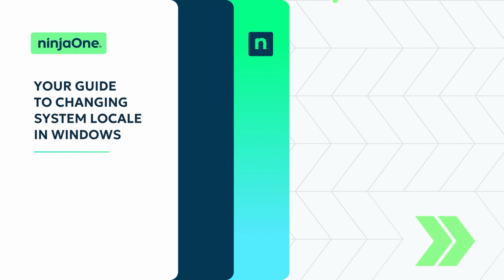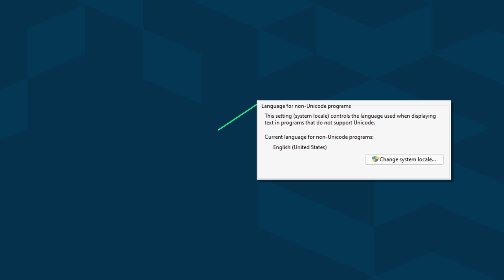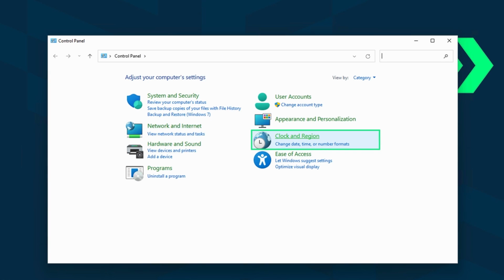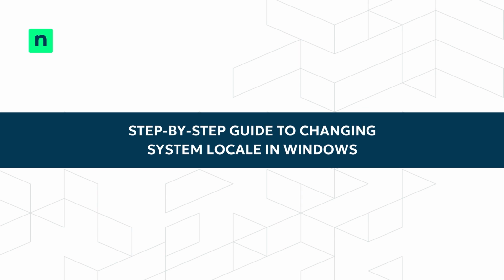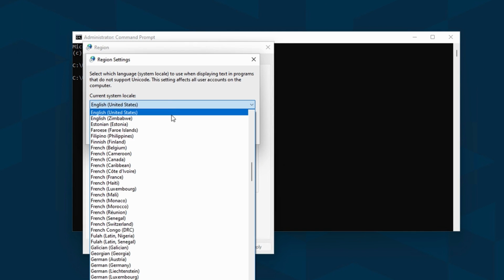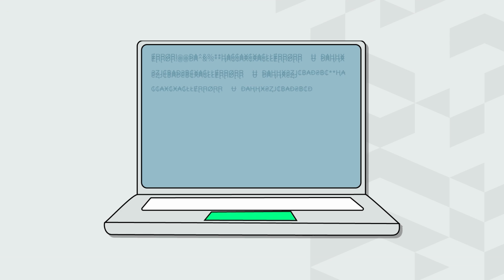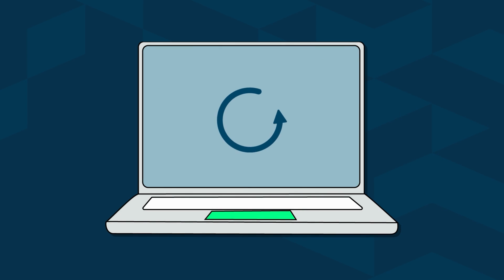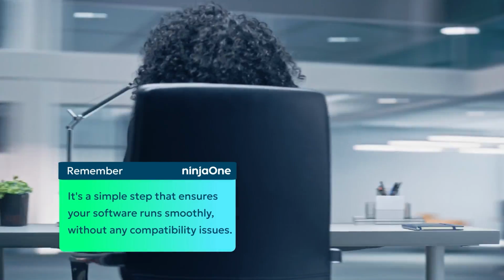Your Guide to Changing System Locale in Windows (w/ SCREEN RECORDING)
Is your application failing due to character encoding problems? We’ll show you how to change system locale in Windows to ensure all your non-Unicode programs run smoothly.

Read the full blog on Changing System Locale in Windows: A Step-by-Step Guide

Chapters:

00:00  Introduction
00:27  Understanding System Locale and Its Importance
00:49  How to Check Your Current System Locale
01:28  Step-by-Step Guide to Changing System Locale
02:21  Troubleshooting Common System Locale Issues
03:11  Conclusion